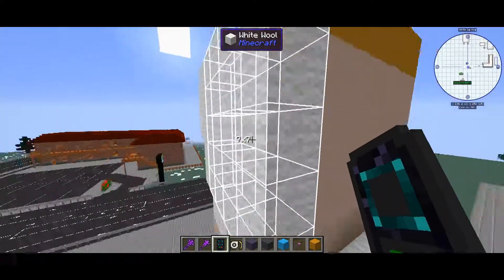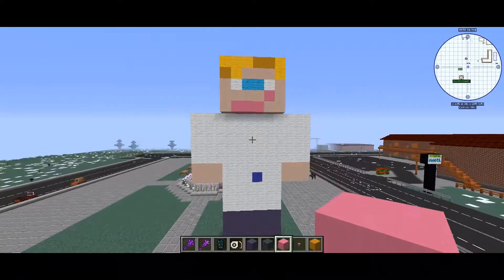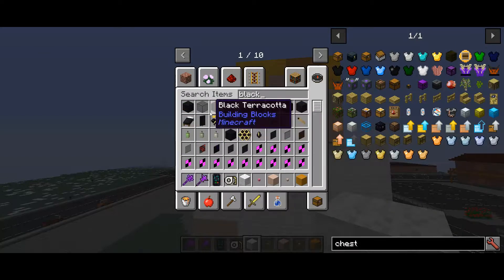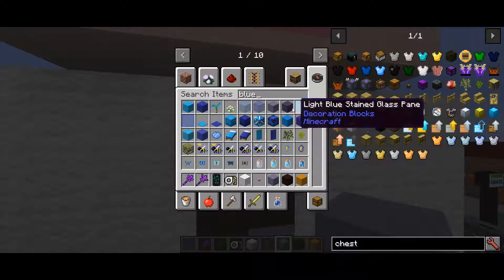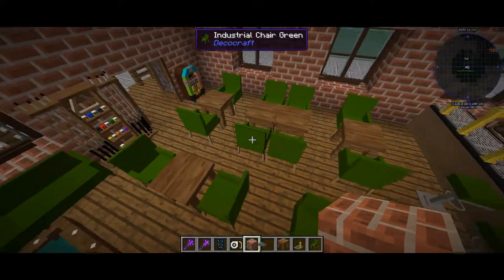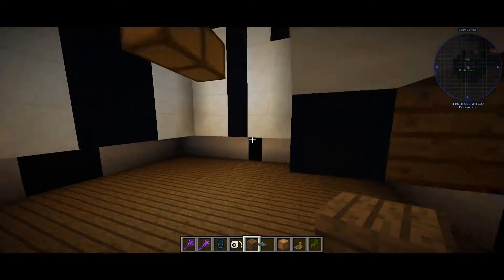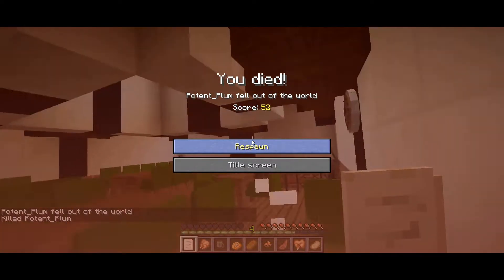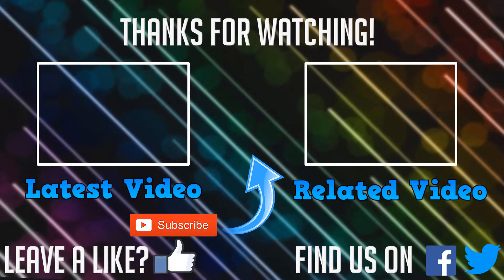WestySpoons Pub in Minecraft / City Centre (Part 2) | Minecraft Mega Construction City Edition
Minecraft Mega Construction City Edition Episode 6 Part 2

Welcome guys to the new relaunched series of Minecraft Mega Construction! We are using a cutting edge version of minecraft, brand new mods as well as some returning favourites ready to build an entire city! In the sixth instalment we take off building a city centre with some shops and various buildings, including a Wetherspoons inspired old English pub.